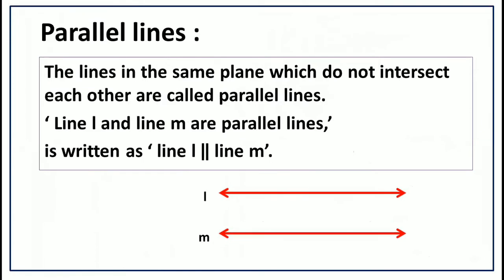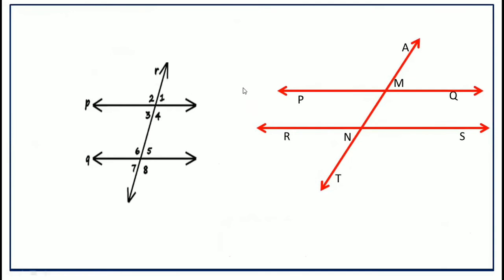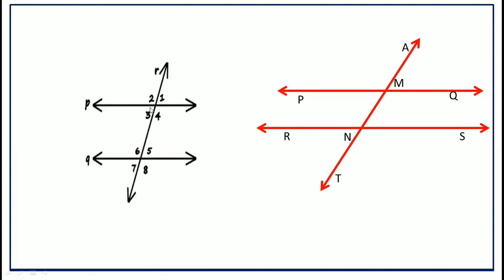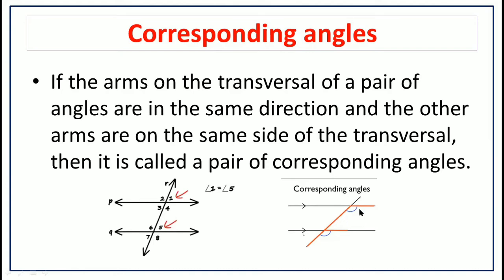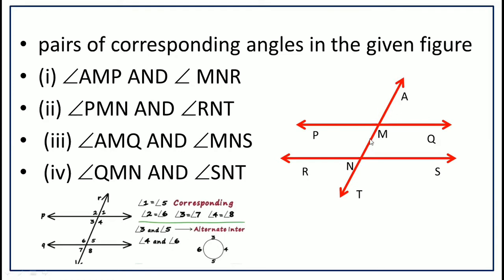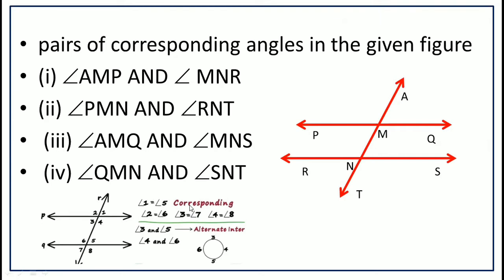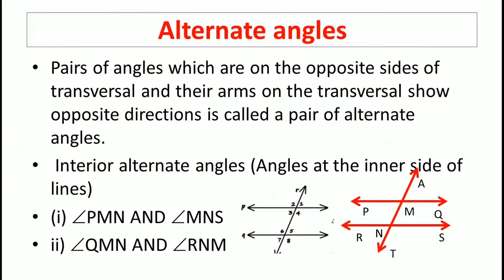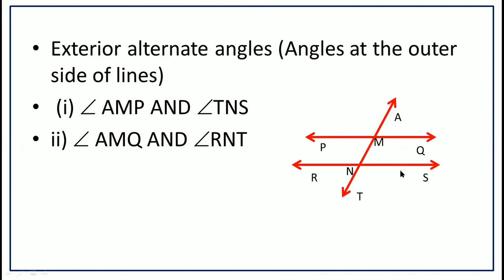Mathematics- 8th std- part 1- lesson 3- Parallel lines and transversals-video1-by-Sunita V. Sapate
Parallel lines definition,,transversal angle form by these 3 lines,corresponding angle,interior,alternate inner and outer angle